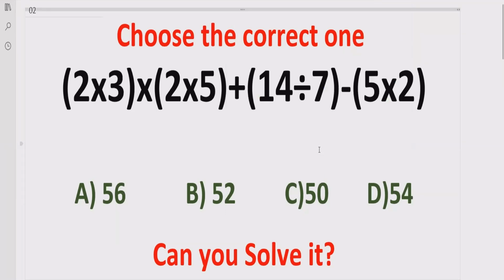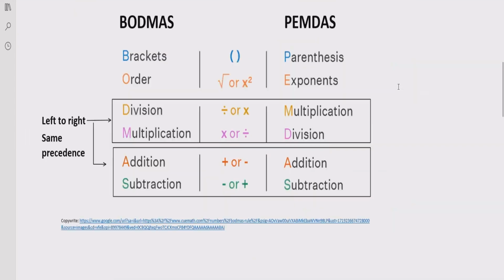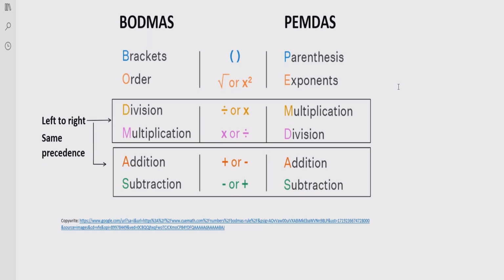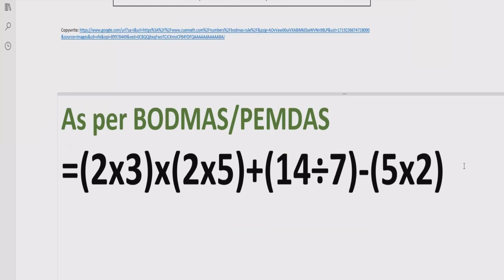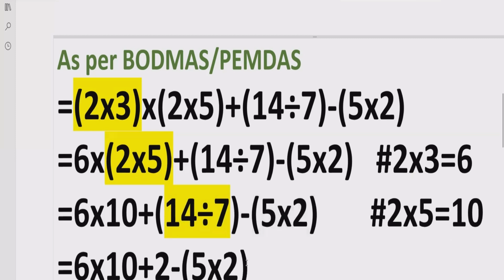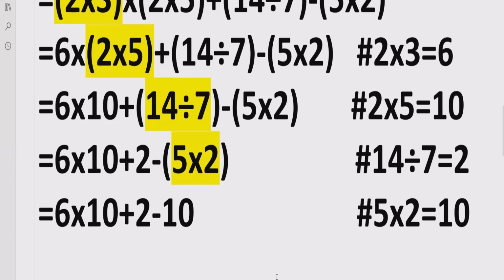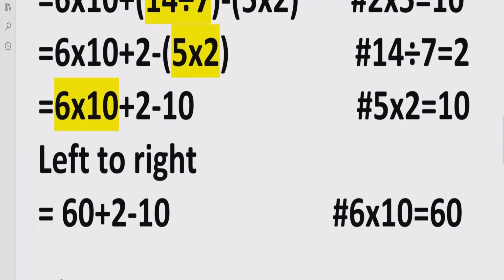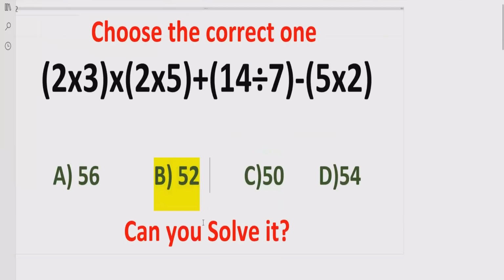Quiz 150| Which one is Correct? | (2x3)x(2x5)+(14÷7)-(5x2)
In this video you will learn to solve a quiz find (2x3)x(2x5)+(14÷7)-(5x2)